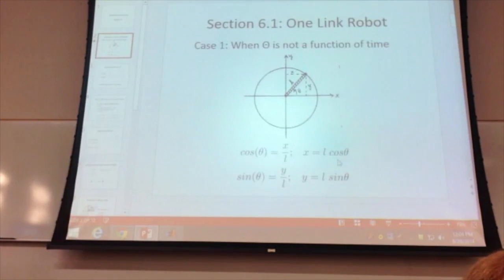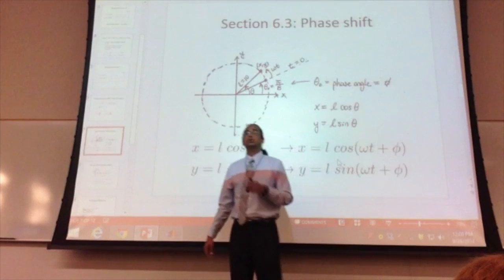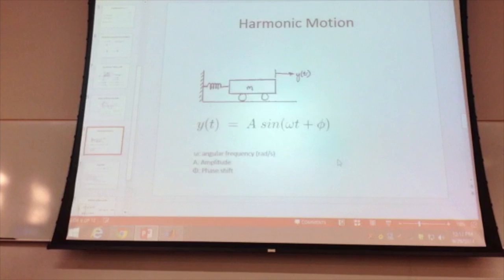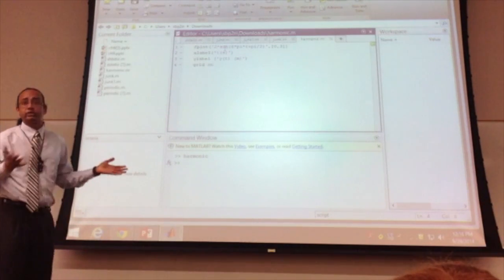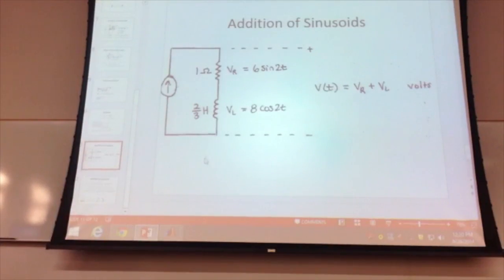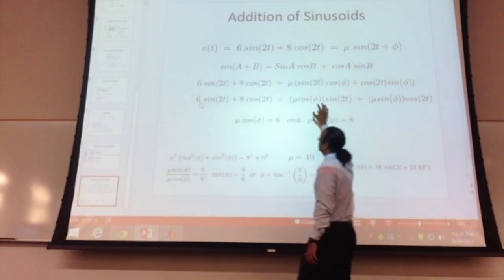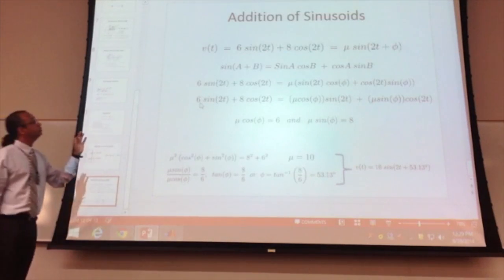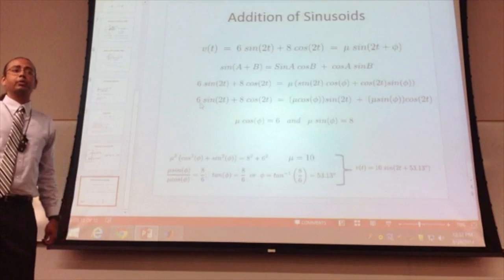ENGR-1102_9_29_14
ENGR-1102